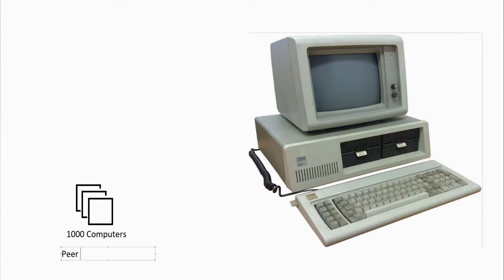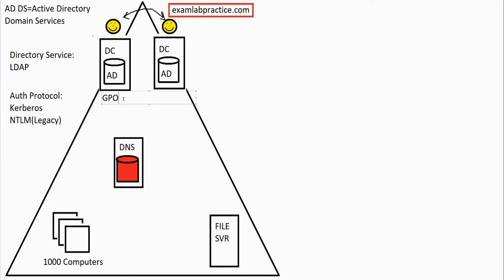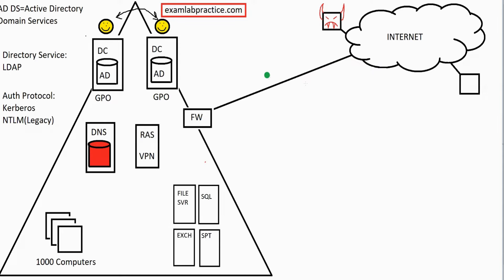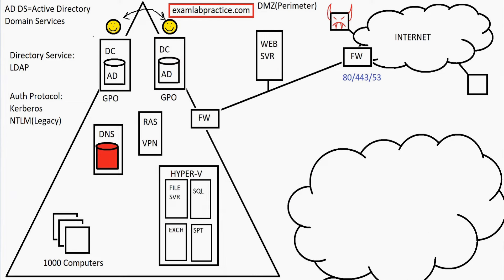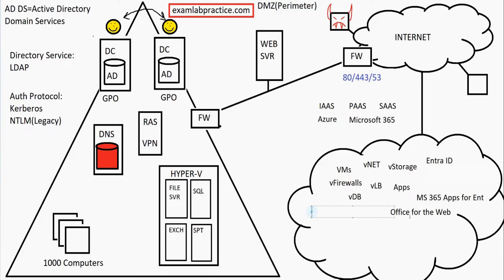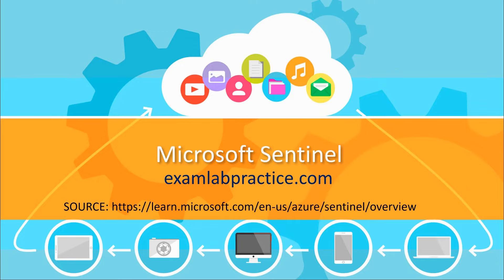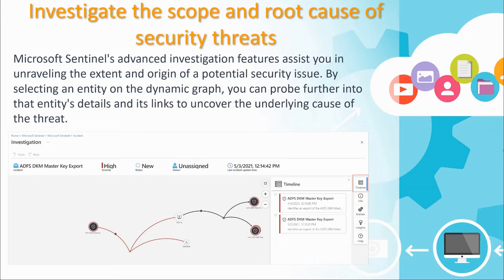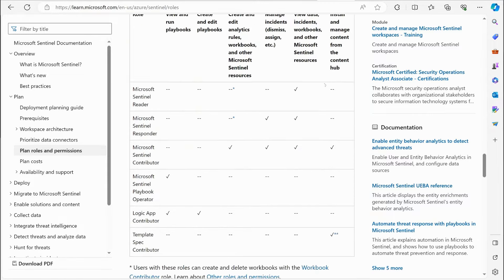Microsoft Sentinel course/training: Learn how to use Microsoft Sentinel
Watch this video to learn information on how to use and manage Microsoft Sentinel

Understanding and setting up a Microsoft Sentinel Workspace

*Overview of Microsoft Sentinel
*Configuring a Microsoft Sentinel workspace
*Managing roles regarding Sentinel
*Managing log types, log retention, and data storage in Sentinel

Working with data connectors and ingestion in Microsoft Sentinel

*Microsoft Sentinel data source identification
*Setting up connectors for ingesting data into Microsoft Sentinel
*Connecting Sentinel with Microsoft 365 Defender and Defender for Cloud
*Common Event Format (CEF) and Syslog event collections
*Windows Security Event Collection setup in Microsoft Sentinel
*Managing threat intelligence connectors in Microsoft Sentinel
*Working with custom log tables

Using analytics rules in Microsoft Sentinel

*Understanding analytics rules in Microsoft Sentinel
*Fusion rule configuration
*Security analytics rules
*Working with scheduled query rules in Microsoft Sentinel
*Custom scheduled query rules
*Working with near-real-time (NRT) analytics rules
*Content hub analytics rules
*Watchlists in Microsoft Sentinel
*Threat indicators in Microsoft Sentinel

Classification, normalization & security orchestration automated response (SOAR)

*Working with using entities for classifying and analyzing data
*Advanced Security Information Model(ASIM) queries with Microsoft Sentinel
*ASIM parser management
*Using automation rules
*Using playbooks in Microsoft Sentinel
*Automation rule triggering using analytic rules
*Alert and incident playbook triggering

Dealing with Incidents and Workbooks for analyzes and interpretation of data

*Incident generation in Microsoft Sentinel
*Understanding the concepts of triaging incidents in Sentinel
*Microsoft Sentinel incident investigation
*How to respond to Microsoft Sentinel incidents
*Multi-workspace incident investigation
*Workbook template customization and management
*Implementing custom workbooks in Microsoft Sentinel
*Working with advanced visualizations

Threat hunting and entity behavior analytics in Microsoft Sentinel

*MITRE ATT&CK attack vectors in Microsoft Sentinel
*Using hunting queries from the content gallery
*Hunting query customization
*Data investigations with hunting bookmarks
*Using Livestream to monitor hunting queries
*How archived log data can be retrieved in Microsoft Sentinel
*Search job management in Microsoft Sentinel
*Entity Behavior Analytics settings
*Entity page investigation of threats
*Anomaly detection analytics rules in Microsoft Sentinel